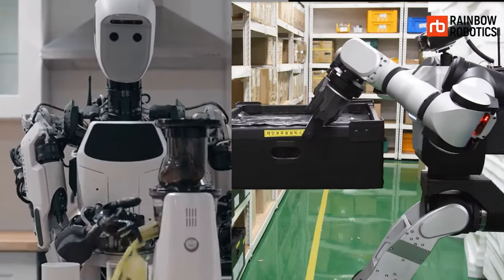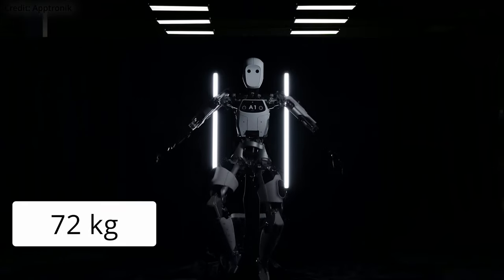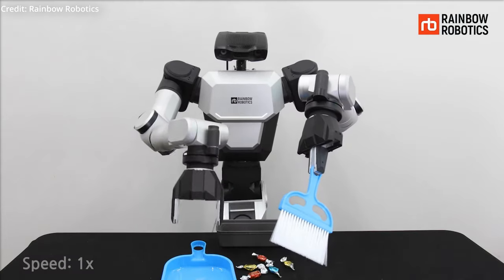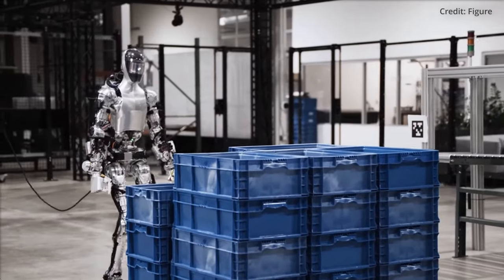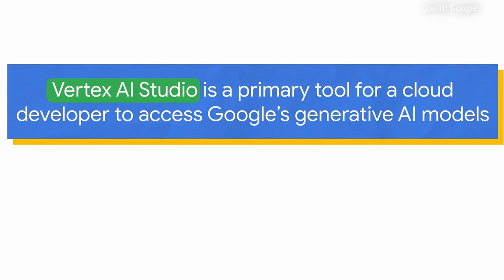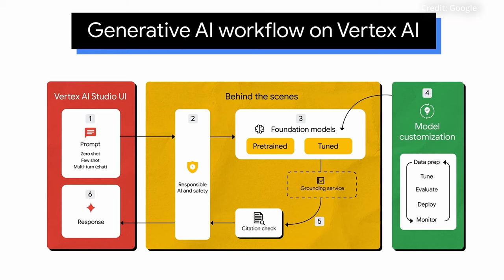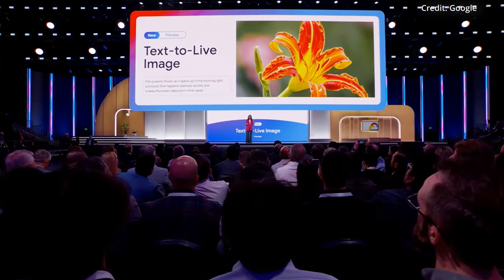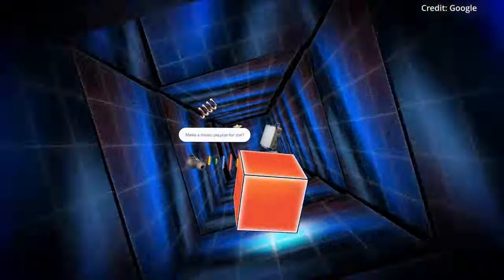Mercedes’ NEW Humanoid AI Robots Demo 43 Axes Automation Tech (RB-Y1 RELEASE)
- The world is adopting humanoid robots powered by artificial intelligence to perform unskilled, repetitive, unpleasant, and dangerous tasks using the latest automation paradigms, plus Google just released its latest line of powerful AI tools including an update to Imagen 2 as part of its intelligence suite.

AI news timestamps:
0:00 AI robot humanoid labor
4:46 Google artificial intelligence tools